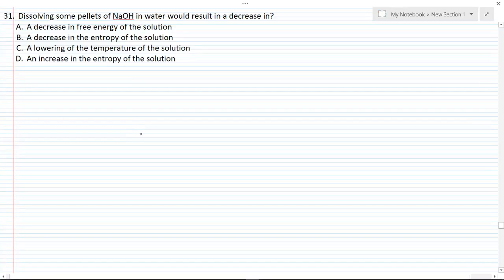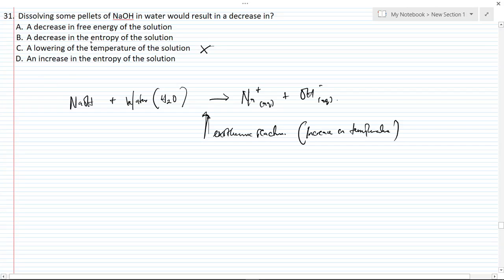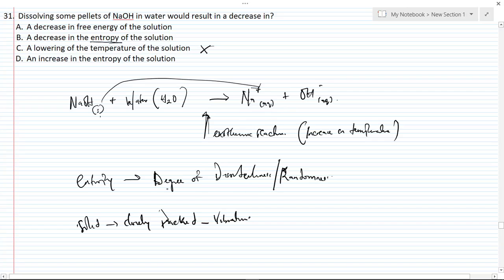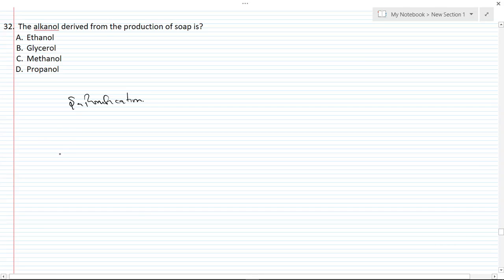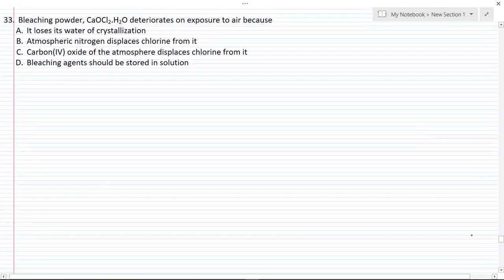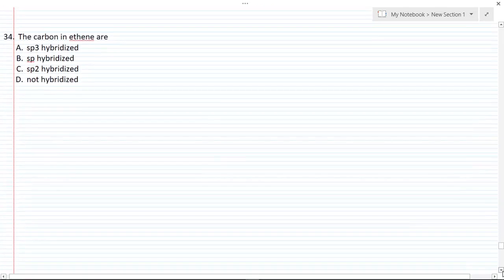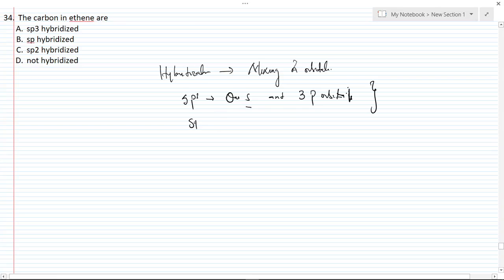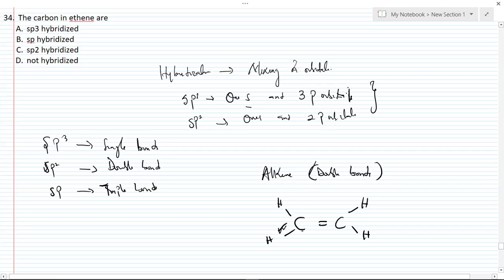JAMB - 2019 Chemistry (Questions 31 - 34)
31. Dissolving some pellets of NaOH in water would result in a decrease in?
 A. A decrease in free energy of the solution
 B. A decrease in the entropy of the solution
 C. A lowering of the temperature of the solution
 D. An increase in the entropy of the solution

32. The alkanol derived from the production of soap is?
 A. Ethanol
 B. Glycerol
 C. Methanol
 D. Propanol

33. Bleaching powder, CaOCl2.H2O deteriorates on exposure to air because
 A. It loses its water of crystallization
 B. Atmospheric nitrogen displaces chlorine from it
 C. Carbon(IV) oxide of the atmosphere displaces chlorine from it
        D. Bleaching agents should be stored in solution

34. The carbon in ethene are
 A. sp3 hybridized
 B. sp hybridized
 C. sp2 hybridized
 D. not hybridized